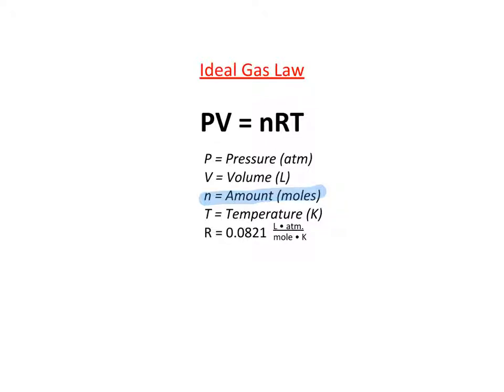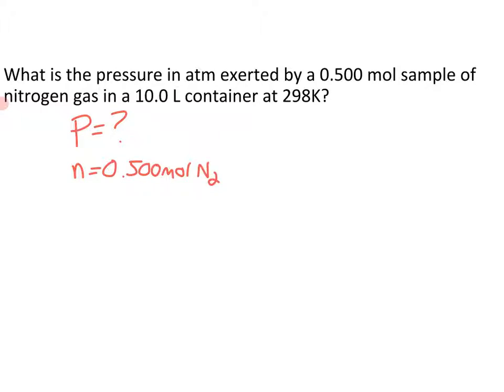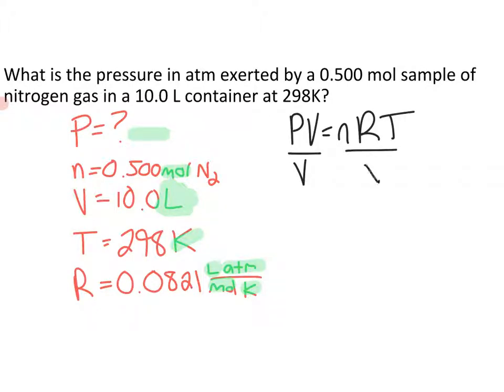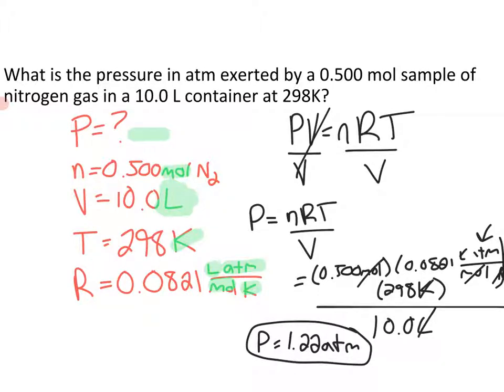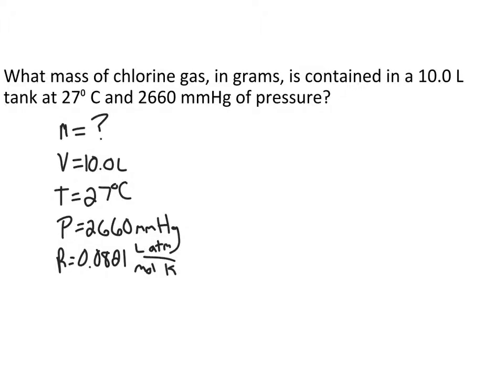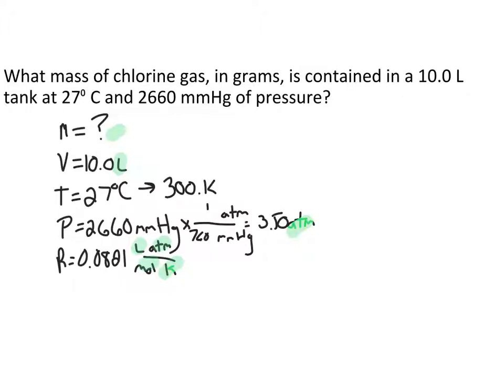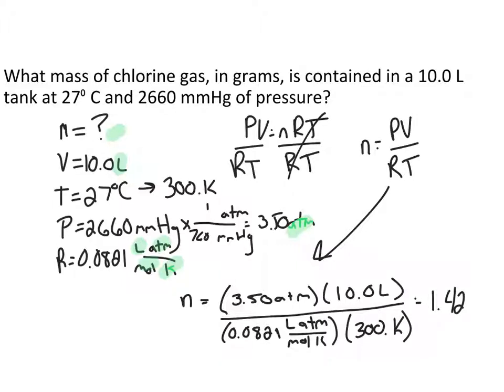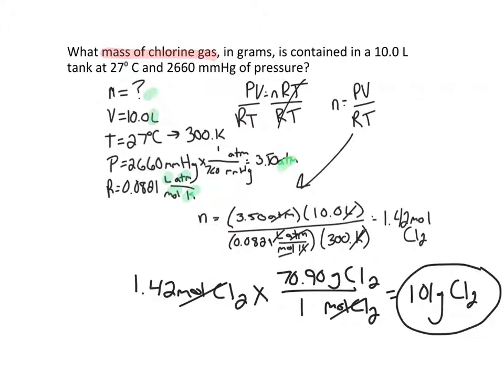Ideal Gas Law